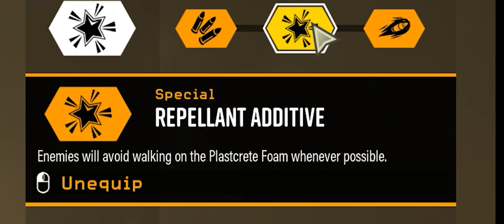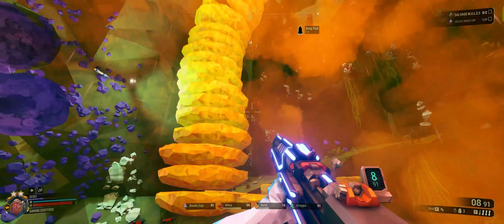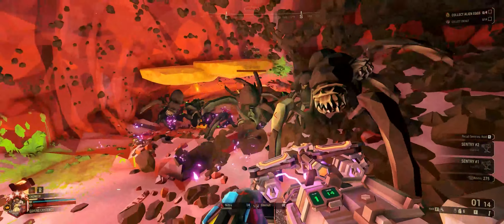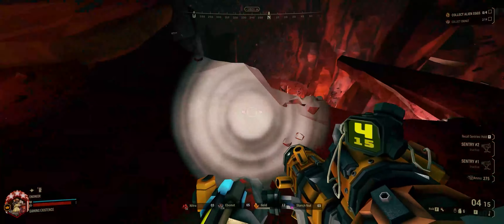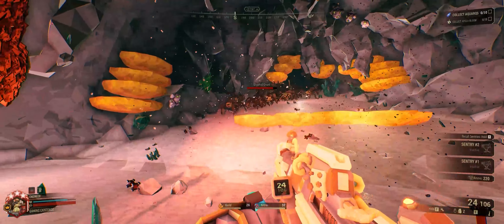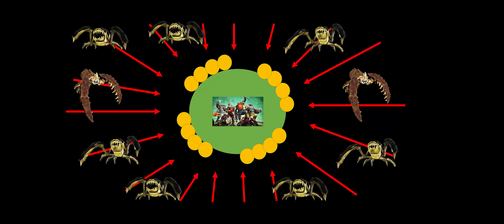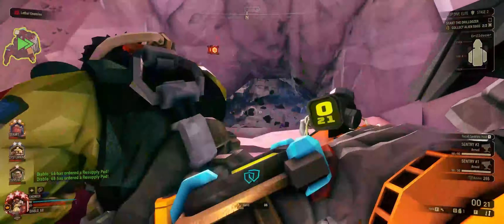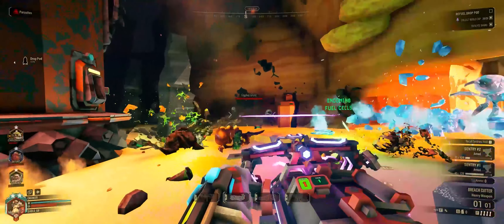Platform Repellent Guide - Deep Rock Galactic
In this video we examine how the repellent platforms work. How many platforms we can put down before we break the AI pathing and they ignore them. Some practical use cases for them such as tunnels, cliff faces and defending positions such as uplinks.